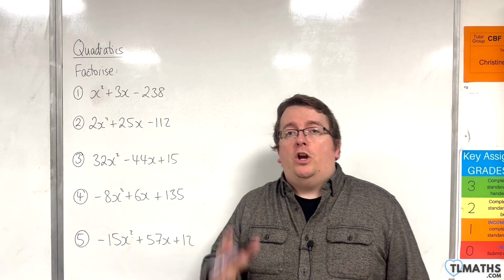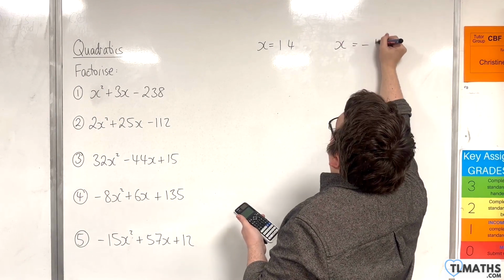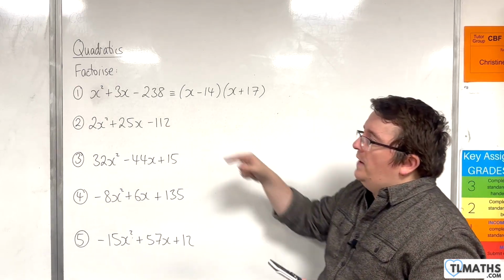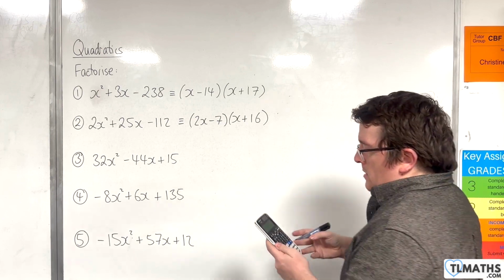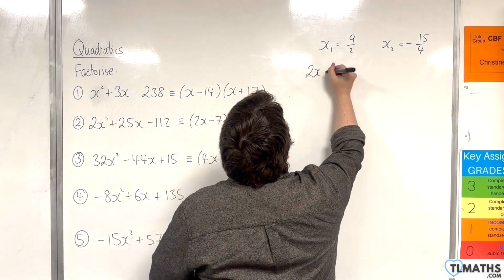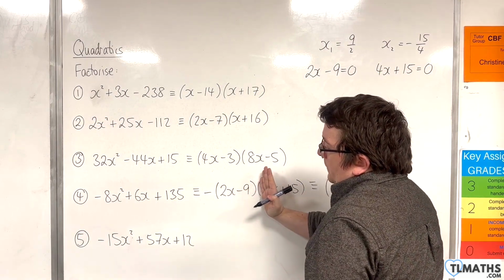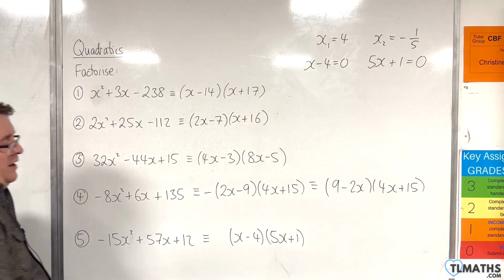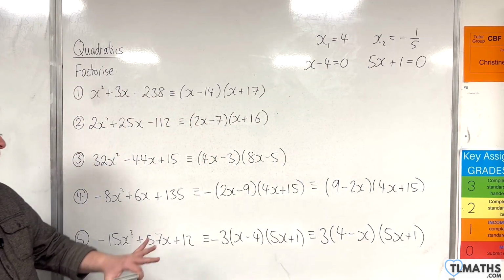A-Level Maths: B3-04 [Quadratics: Factorising Quadratics using a Calculator]